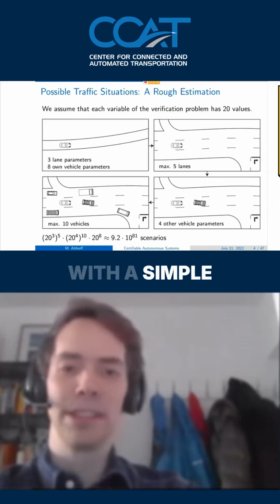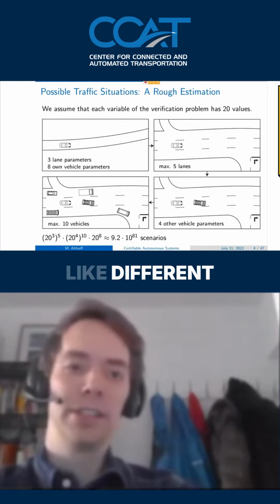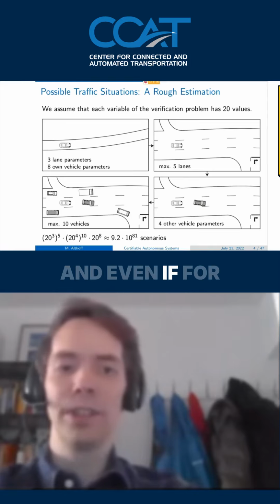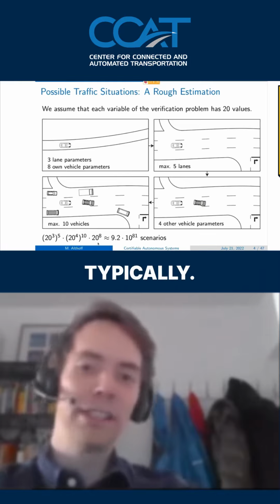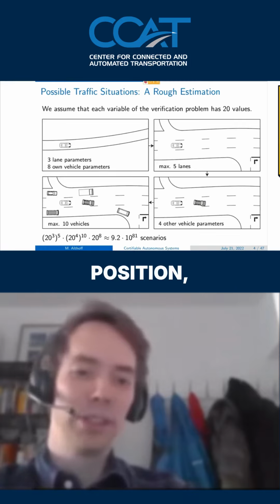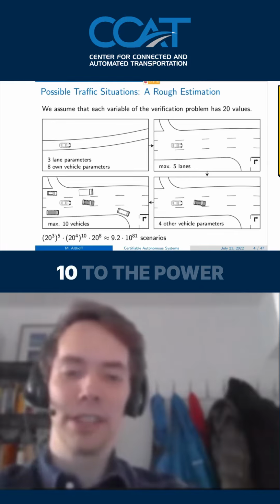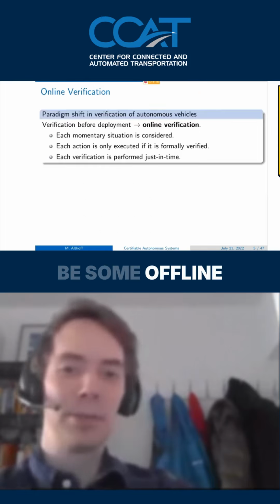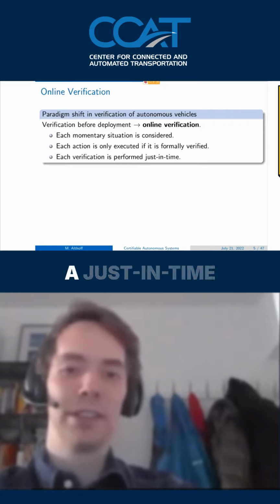10⁸⁰ Test Cases?! 🚗💥 Why We Can’t Just ‘Drive & Test' AVs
Think millions of test miles are enough? Try 10⁸⁰ scenarios! Listen to Professor Matthias Althoff explain why traditional road testing can never certify self-driving cars. The solution? "Online verification"—a system that proves the car's next move is safe in real-time.